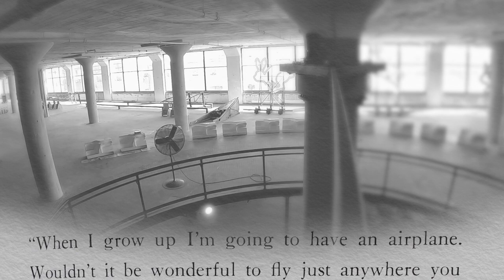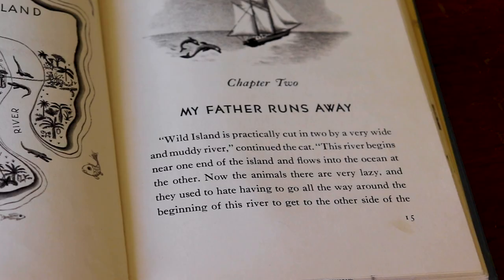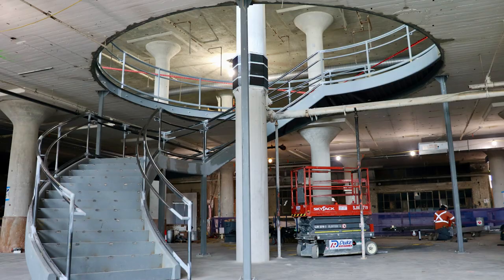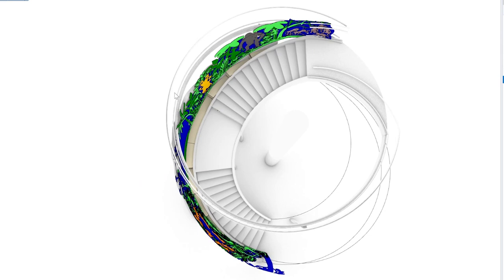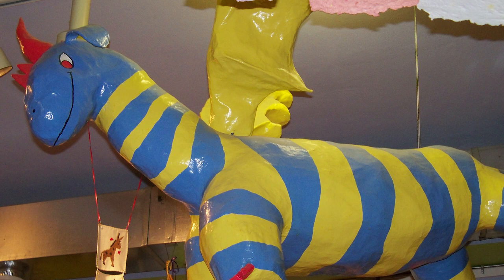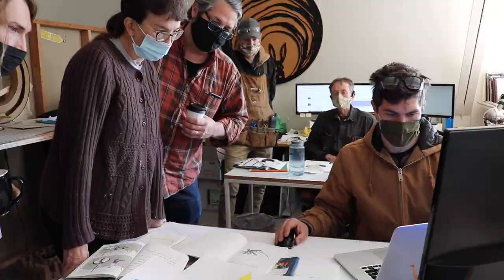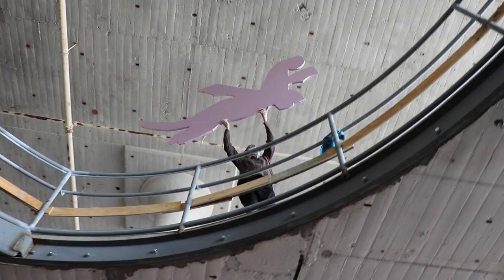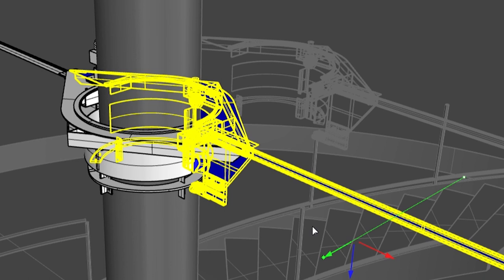My Father's Dragon | Exhibit Fabrication Takes Flight at The Rabbit hOle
What would you do to be able to fly?

In My Father's Dragon, written by Ruth Stiles Gannett and illustrated by Ruth Chrisman Gannett, a little boy named Elmer Elevator runs away to Wild Island, outwits different animals, and rescues a baby dragon.

To create The Rabbit hOle's architectural exhibit for My Father's Dragon, our team of designers and fabricators also faced an unknown territory and intrigue. Though just one of many exhibits in the world’s first Explor-a-Storium, this one helped The Rabbit hOle take flight.